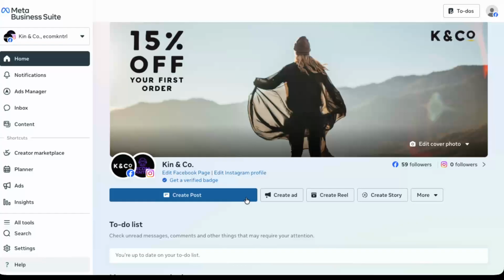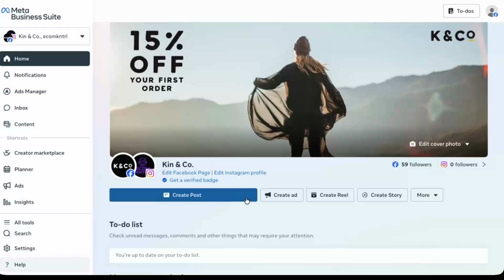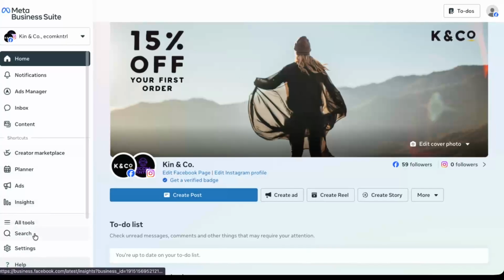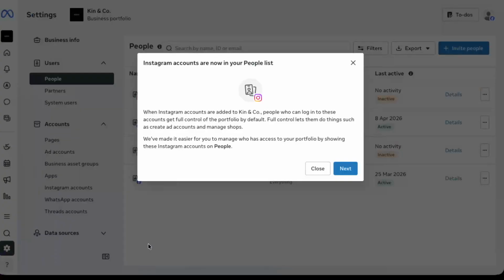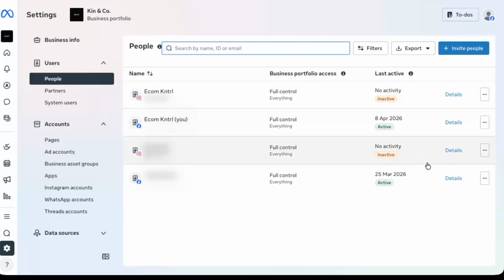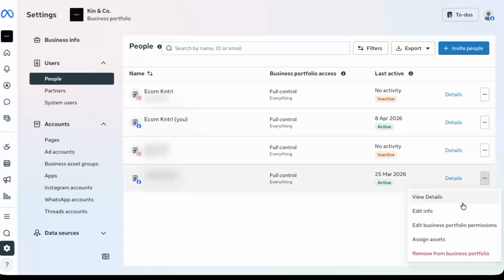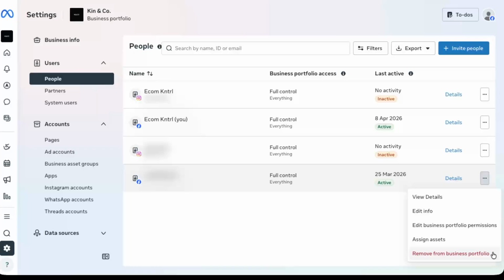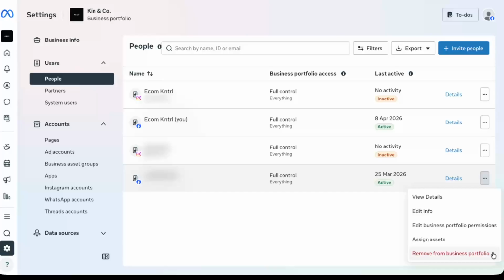How To Remove Admin From Facebook Business Page (2026) | Page Roles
How to remove admin from Facebook business page can be confusing if you are not used to Facebook’s latest layout and settings. In this tutorial, I show you step by step exactly how to remove admin from Facebook business page using the newest interface, so you follow the correct, updated method. We will cover where to find your page settings, how to manage existing roles, and what to check before you remove an admin to avoid losing access. You will also learn the differences between classic and new pages so you don’t get stuck. Watch until the end to see common mistakes and how to fix them quickly. Follow along on your own screen and pause anytime while you update your page safely.